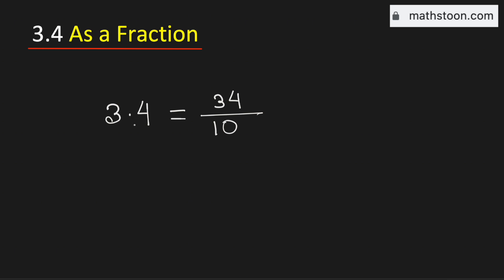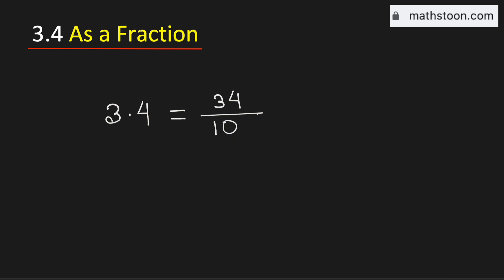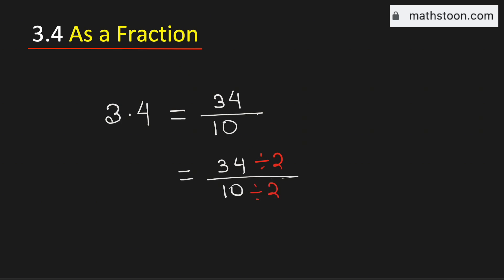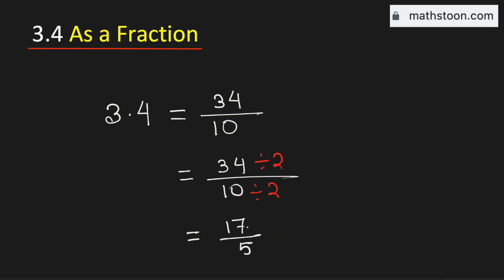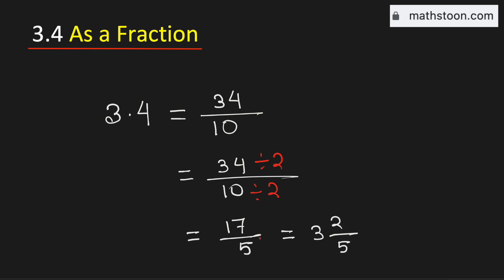3.4 as a fraction | Convert 3.4 to a Fraction